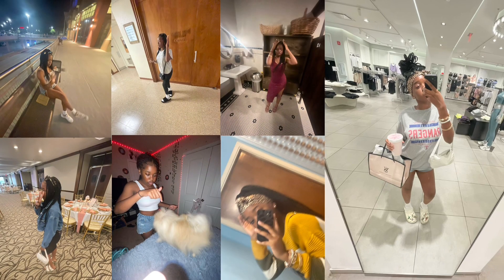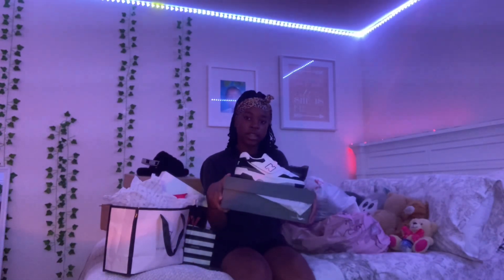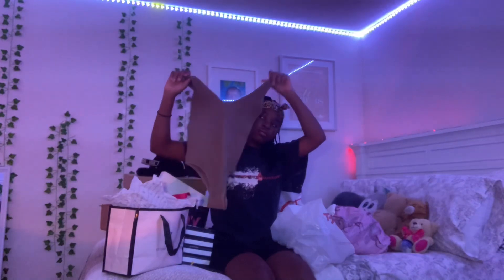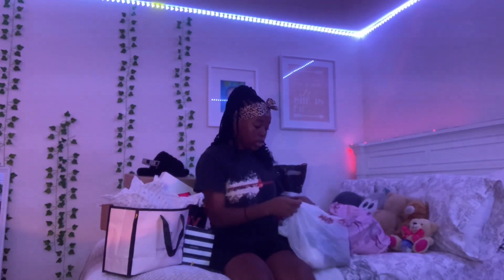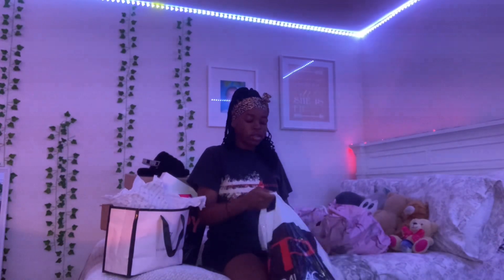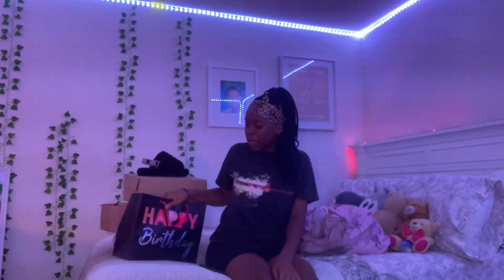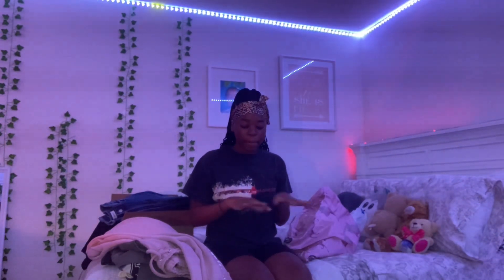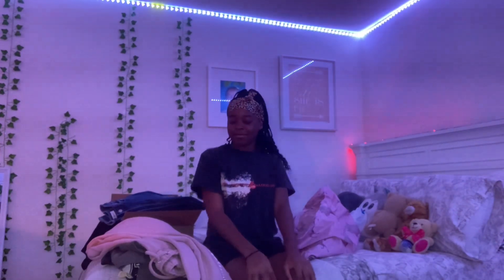Back2School/Bday Haul!! | UGG, Nike, Apple, PLT, Sephora, VictoriaSecret..etc